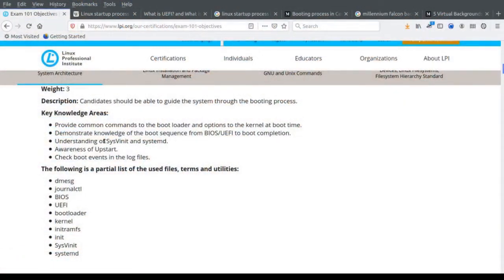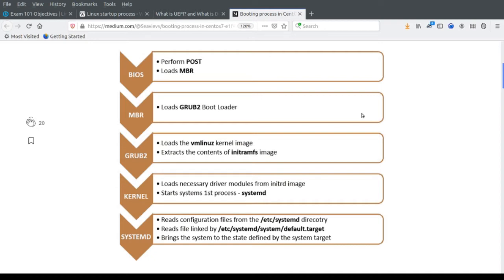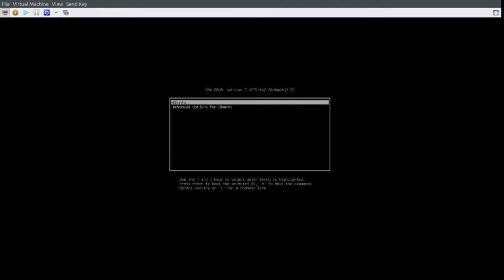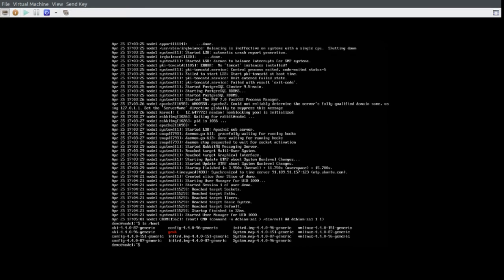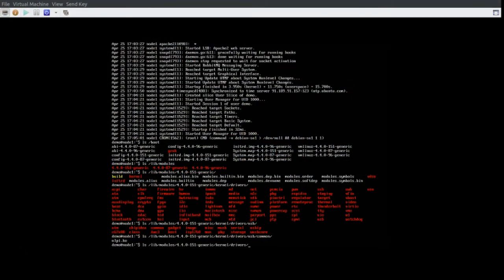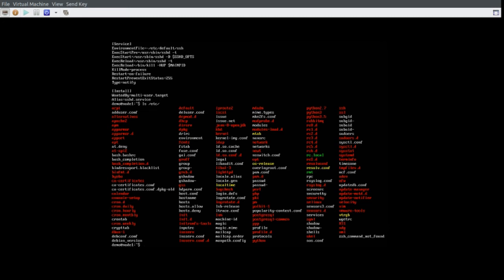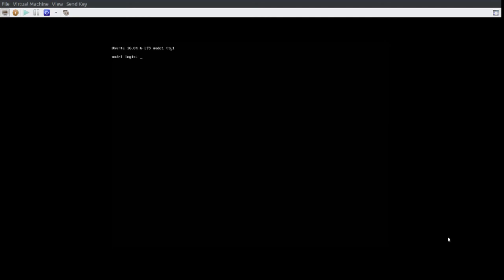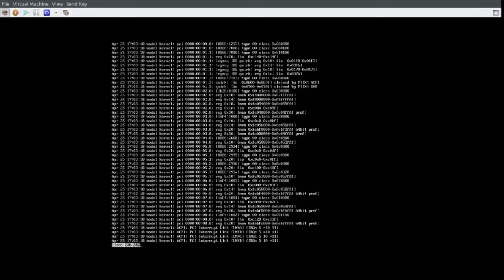LPIC 101 - Object 101.2 - Boot the system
Objective 101.2 from the LPIC101 exam objectives covers booting the system. Like other objectives it touches on many areas of the Linux system and topics raised in this objective will be visited again in later objectives so don't stress too much if it seems like a lot.